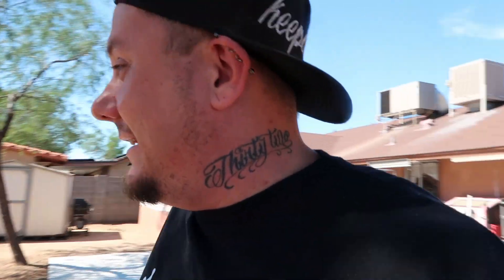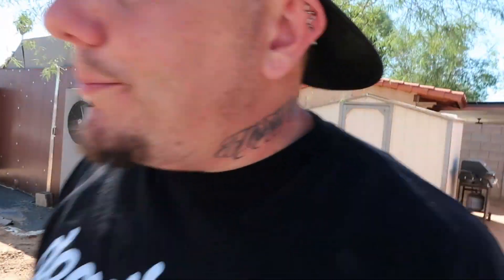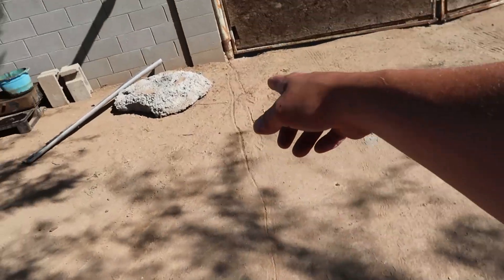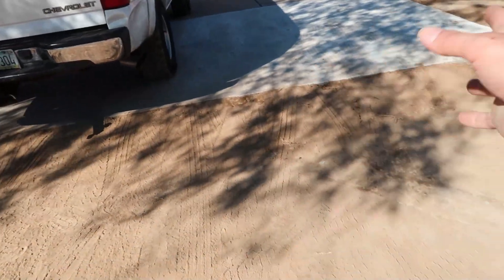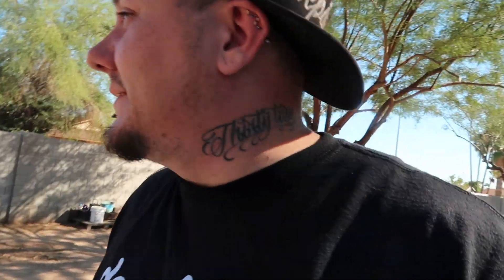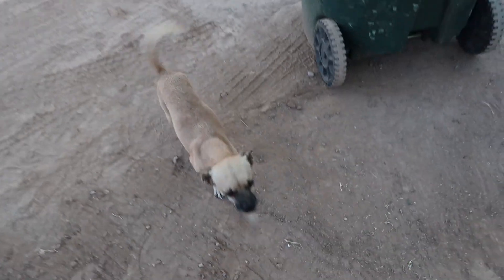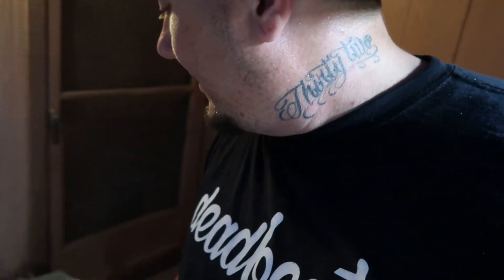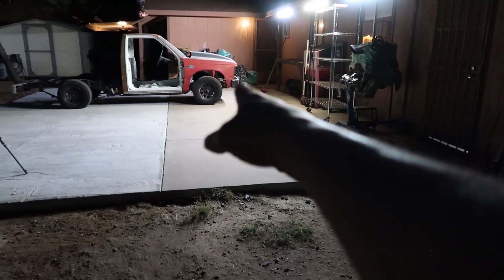Finally READY to work on the S10!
Make sure and check out MaxpeedingRods!